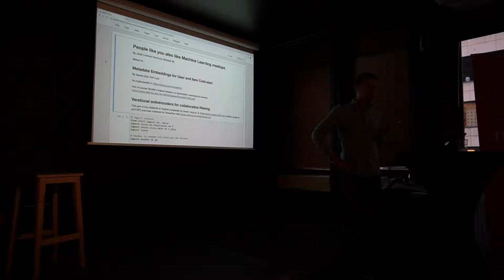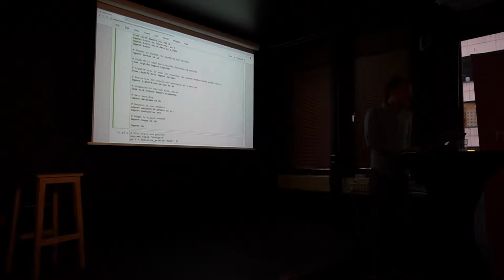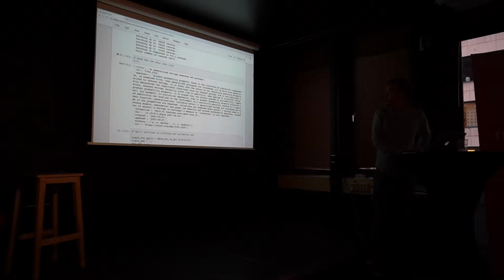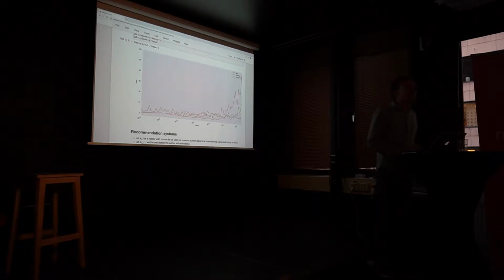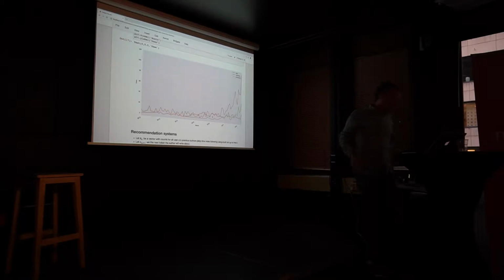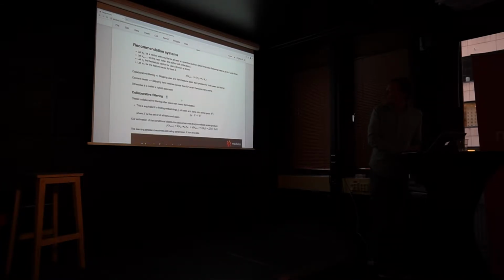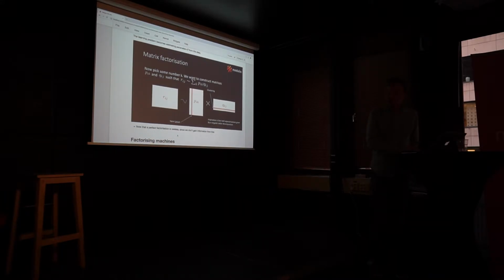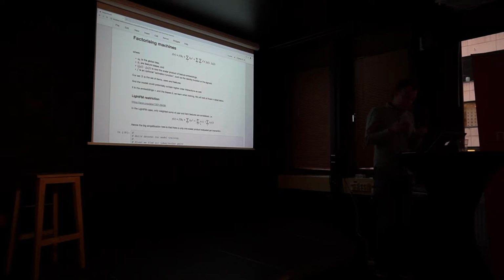Study Group #10: Recommender System - Josef Lindman Hörnlund, Modulai [part 1]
Study Group #10: Recommender System

It's time for the 10th Stockholm AI technical machine learning study group. This session will take place on September 19, 6 pm, at SUP46. We are happy to have Josef Lindman Hörnlund from Modulai joining us, to give us a double session about recommender systems:

"We will discuss two modern methods to solve the recommendation problem, one linear and one non-linear. The talk will be based on a Jupyter notebook, and compare LightFM with a CF model in PyTorch through a custom dataset. I will try to make it as self-contained as possible, but will assume the audience have at least a passing familiarity with the recsys problem."